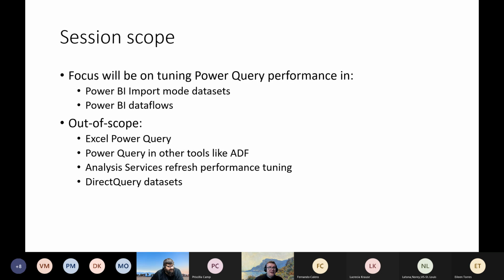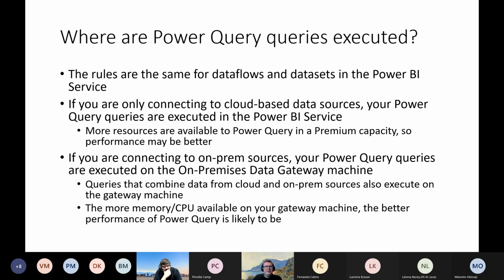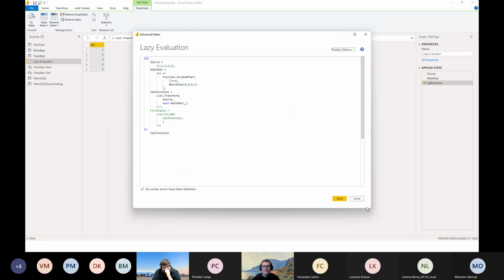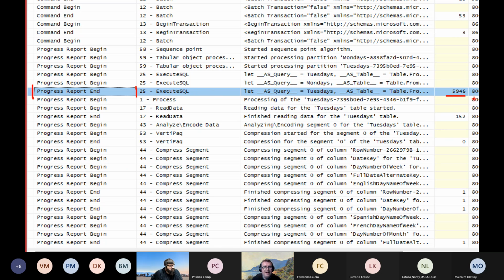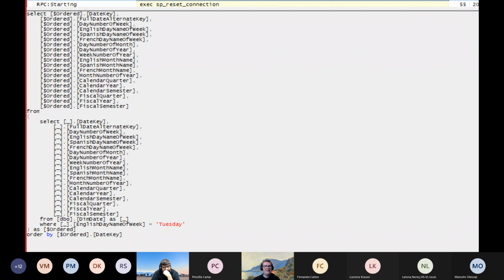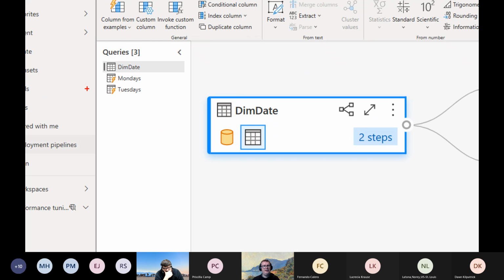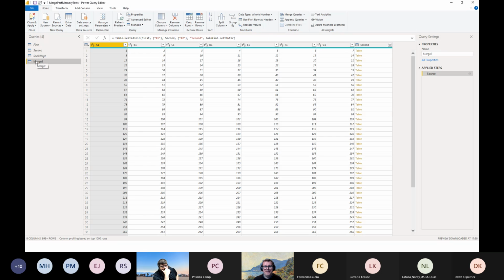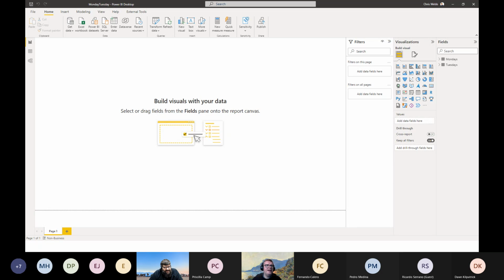Performance tuning Power Query and dataflows in Power BI with Christopher Webb.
The Orlando Power BI User Group meetup on Feb 22, 2022